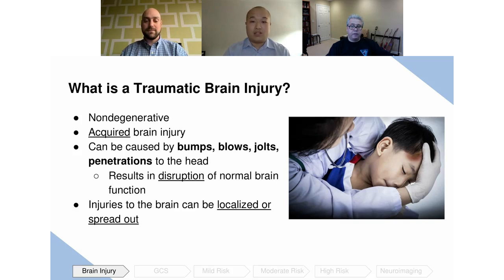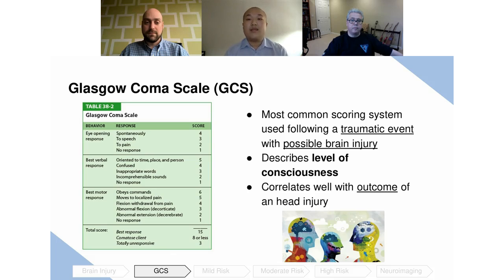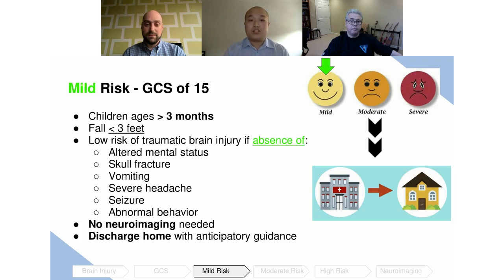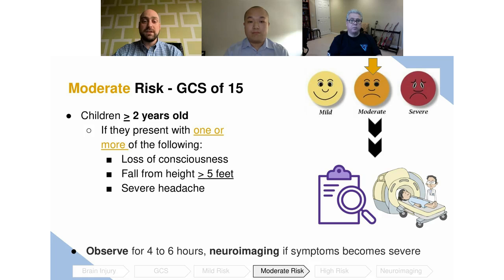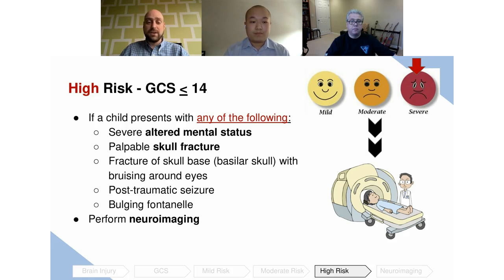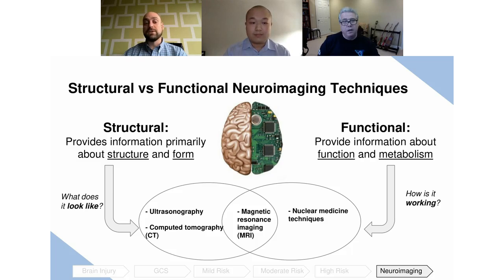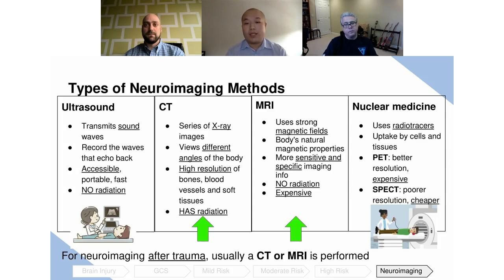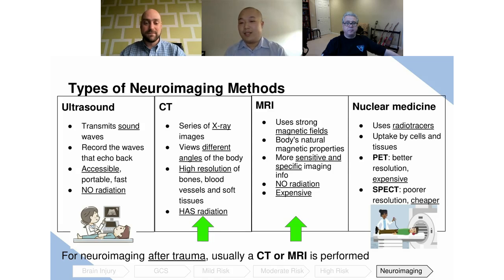Learn about common Pediatric head Injuries with Student Dr Brain Tang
Student Dr. Brain Tang 3rd year Medical Student at NYIT teaches us about head Injuries in Pediatrics during his rotation at RBK Pediatrics. He is joined by Dr. Scott Saint Amour and George Rogu of RBKPediatrics.com